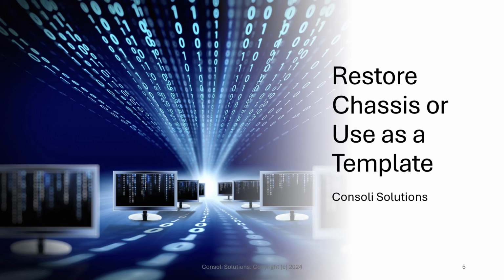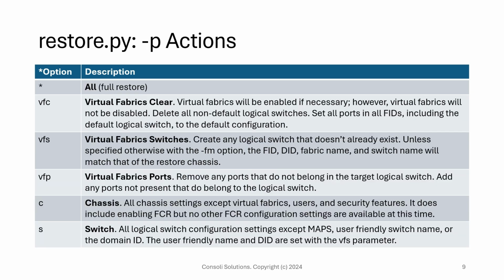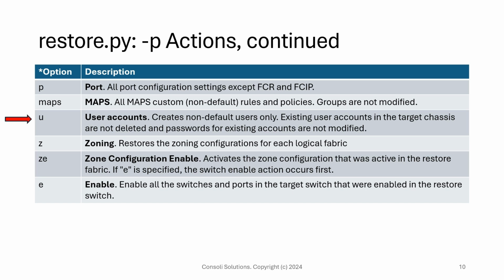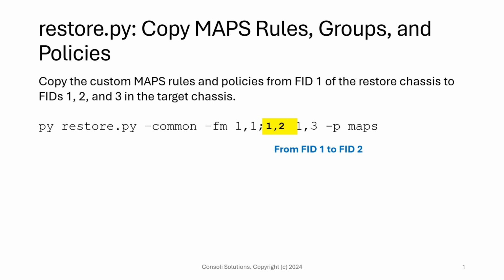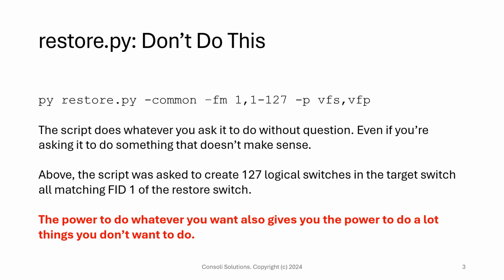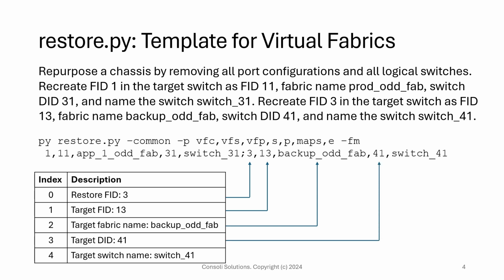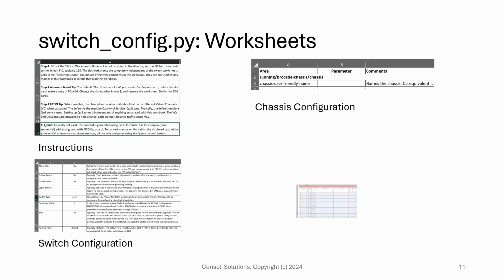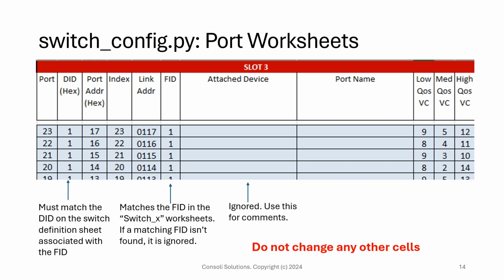FOS API Configure